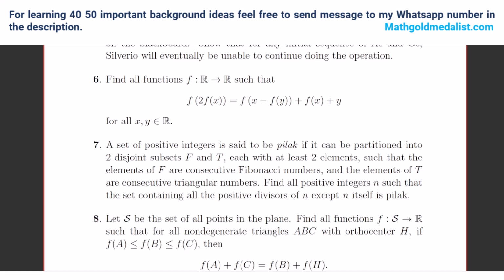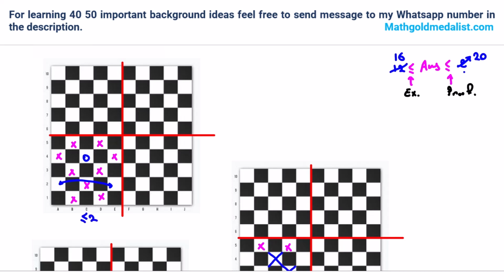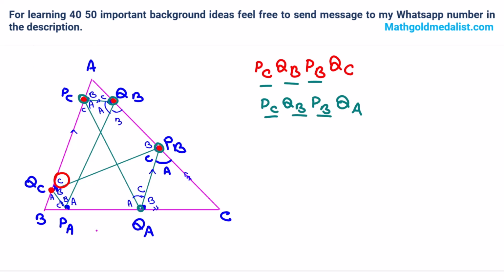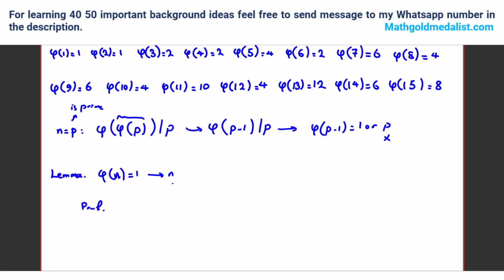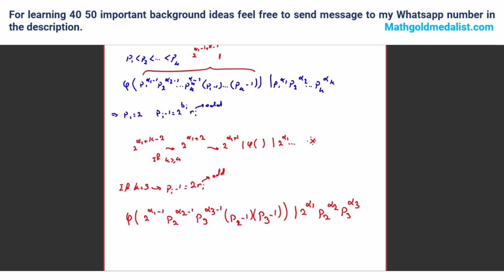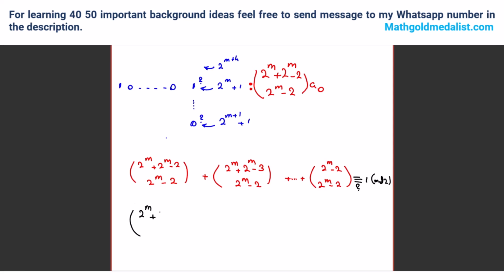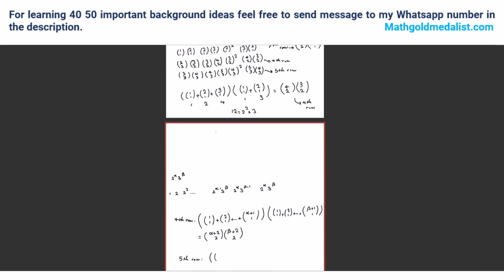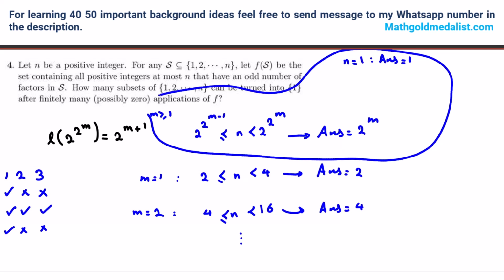USAMO USAJMO 2024 Mock | Tutor Preparation Problems Solutions Date Cutoff Qualifiers AIME AMC 12 10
0:00 Start
0:39 Problem 1
16:30 Problem 2
54:43 Problem 3
1:31:00 Problem 4
1:39:41 Problem 5
2:21:50 Problem 6

Authoring and Proposing:
-Author of two international papers:
1."Diffusion-Based Nanonetworking : A New Modulation Technique and Performance Analysisi," IEEE Communication letter soon, 2013
2."Deteccting Matrices for random CDMA systems", 20th International Conference onTelecommunications,ICT 2013